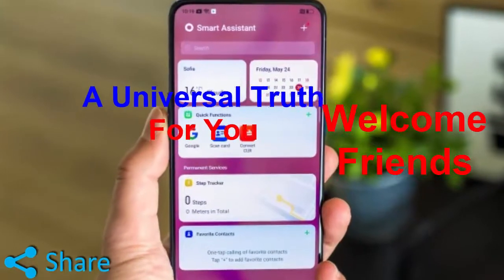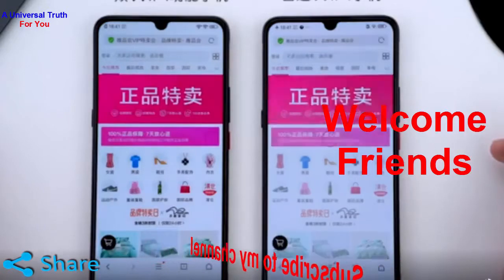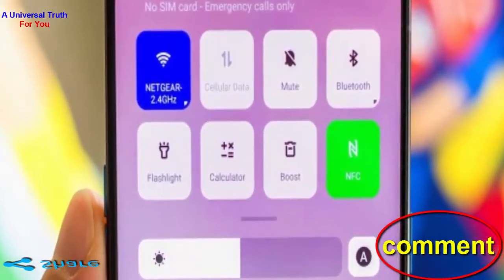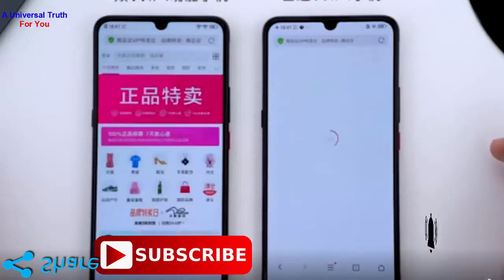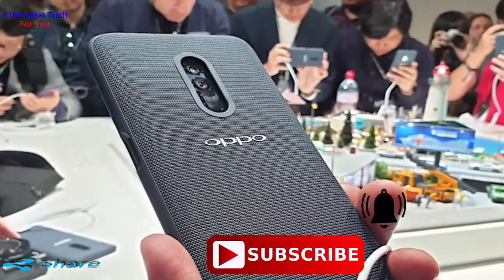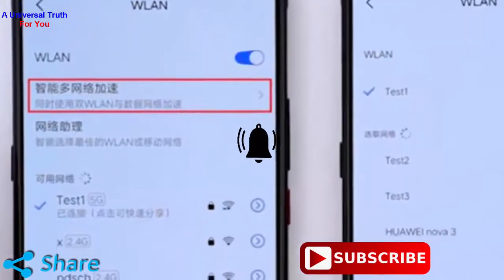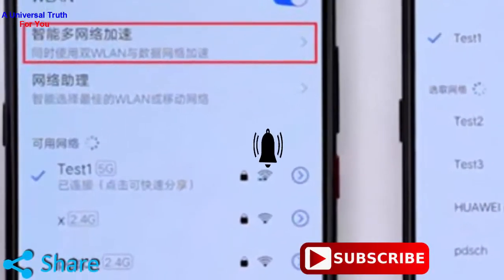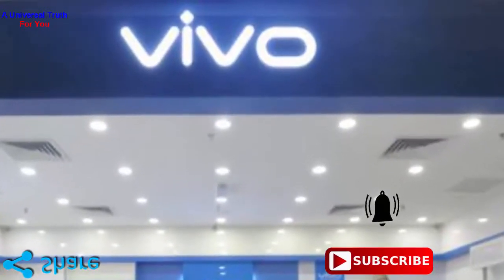Oppo and vivo announce Dual Wi Fi for the flagships, tech news, 2.4GHz and 5GHz Wi-Fi, 5G technology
Since the past couple of years, Vivo has been actively introducing new and unique innovative technologies to its smartphones. After introducing features like full-screen display, pop-up front-facing camera, in-display fingerprint sensor, and others, the company is now introducing a new feature called “Dual Wi-Fi Acceleration”.

The feature allows your phone to connect to two wireless networks simultaneously to get better bandwidth and stability.

The company claims that connecting two Wi-Fi networks at the same time can provide a mobile stable connection for gaming as well as faster and smoother web browsing experience. The device supports connecting both 2.4GHz and 5GHz Wi-Fi at the same time...

Vivo latest smartphone New mobile launch Electronics devices Mobile lovers Electronics devices present for you

Dear viewers, i will start my giveaway as soon as possible, so please support, share and help me to grow my channel, thank you very much!!

Rules:
1. You should like my video
4. Write comment in the comments section as “All done”
5. You should watch my full video